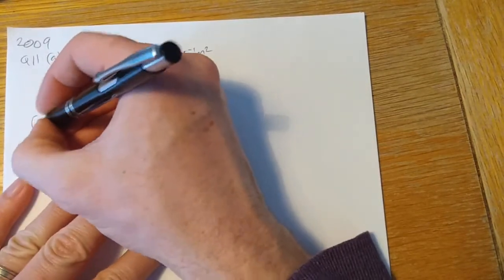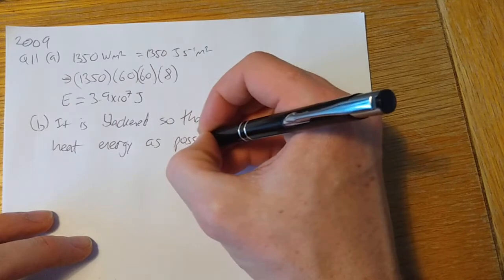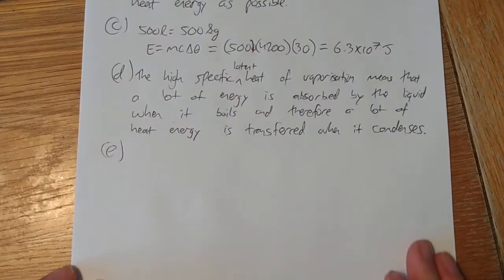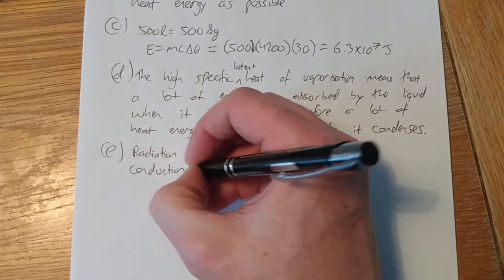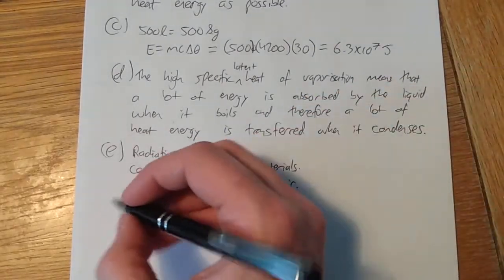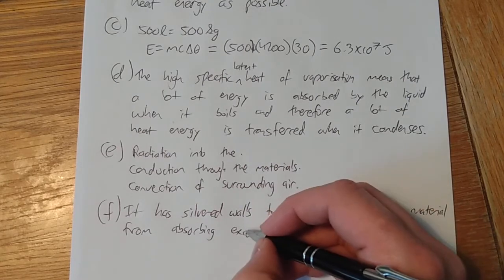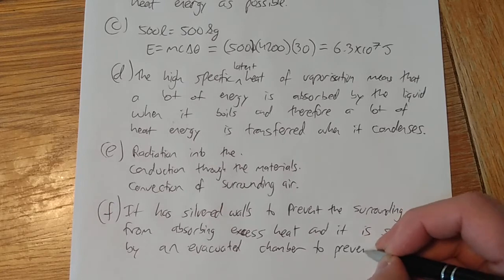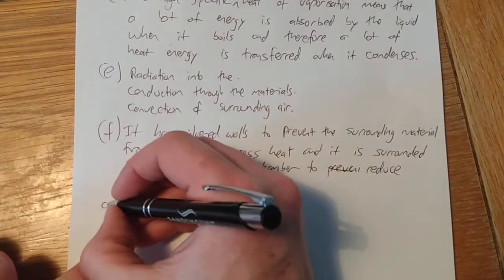2009 HL Physics Q11